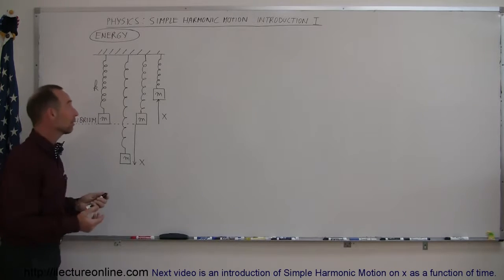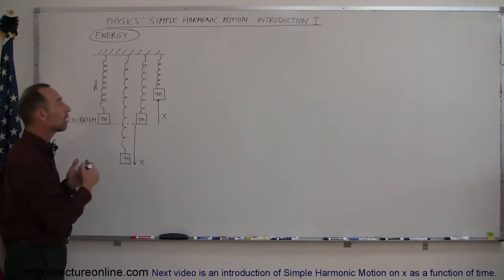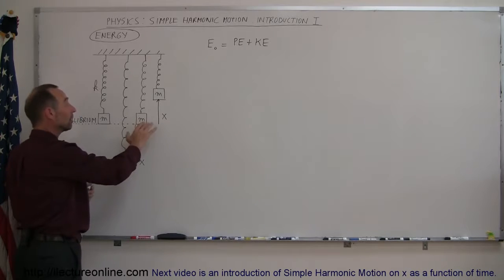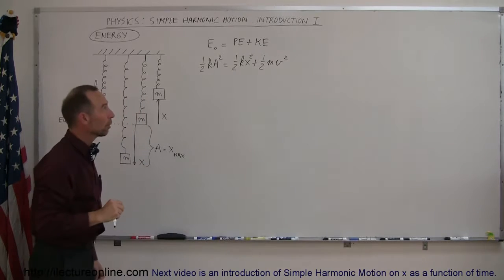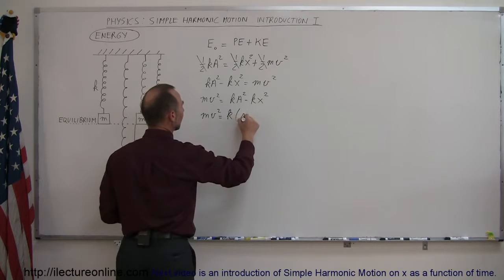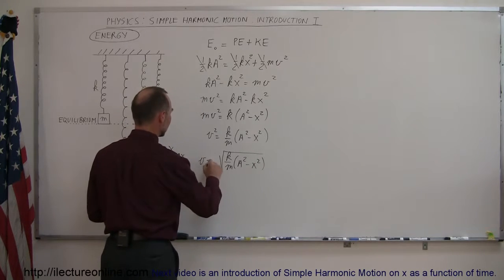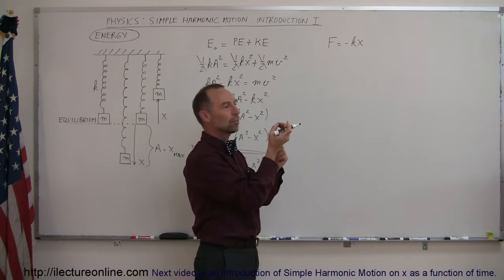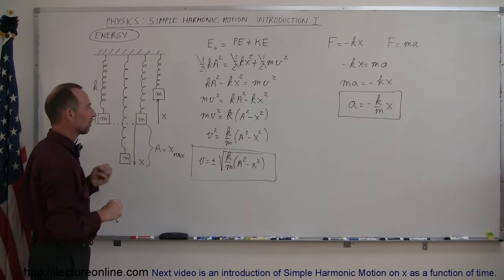Physics Mechanics Simple Harmonic Motion 1 of 5 Introduction 1